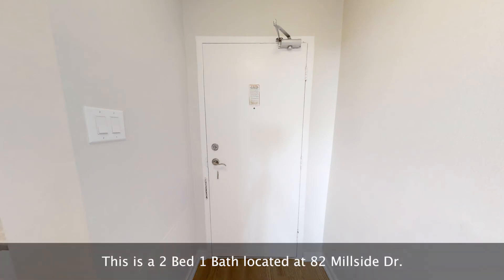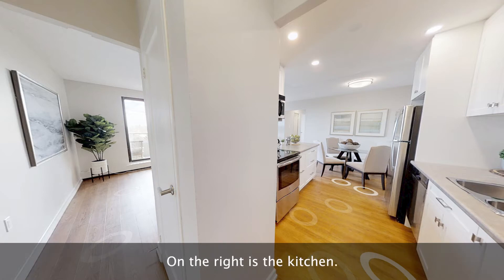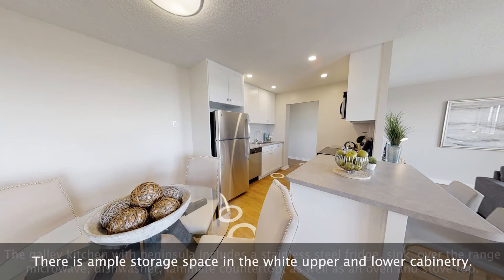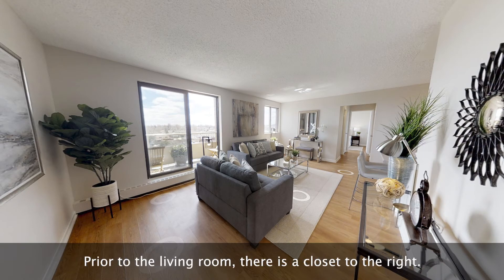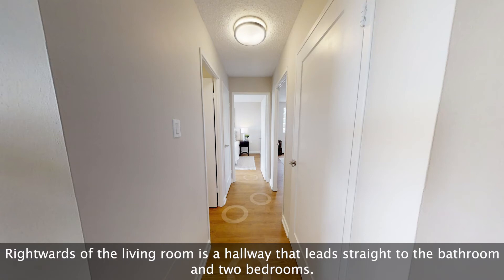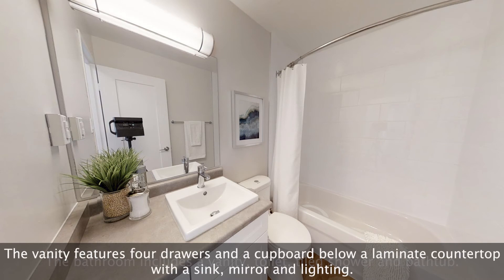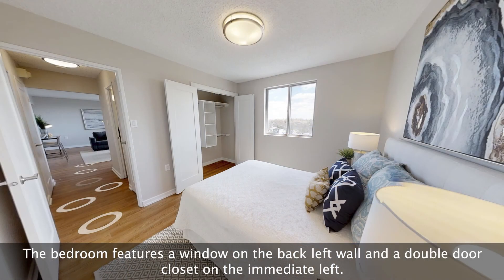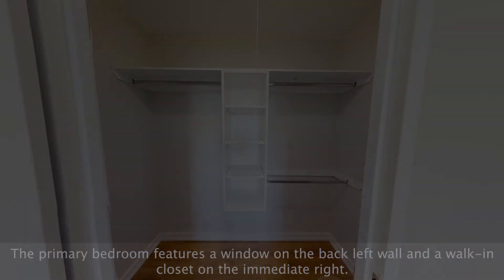Millside Tower | Milton | Accessible Apartment 3D Tour | 2b1b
For more information on Millside Tower Apartments

Realstars Millside Tower Apartments in Milton are ideally located at the main intersection of Main St. E. and Martin St., only minutes away from Highway 401, public transit and the Milton GO train station. This beautiful mid-rise apartment building in Milton offers all the conveniences of a city surrounded by nature.

Highlights:
- Fridge, stove and dishwasher
- Outdoor BBQ area
- Laundry facility
- Social room with numerous events
- Covered parking
- 24/7 on-site management
- Close to the Milton GO Train Station, the Milton Shopping Center and Shoppers Drug Mart

Realstar – Your Best Move Starts Here!

*Images may not reflect actual suite finishes. Dimensions for typical floor plans are approximate and not exact. Actual suite layout and size may vary from the example shown here. Prices and incentives are subject to change.
E. & O.E.